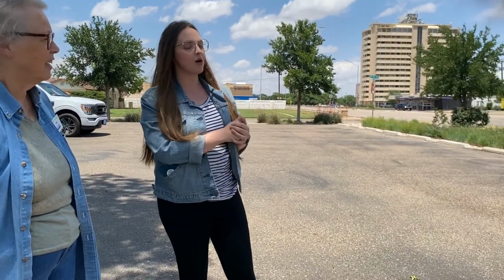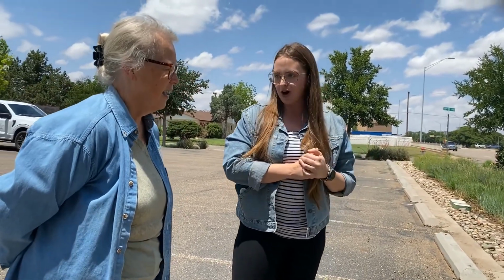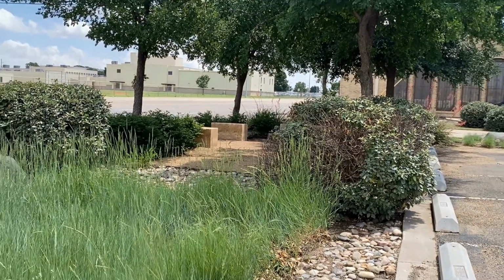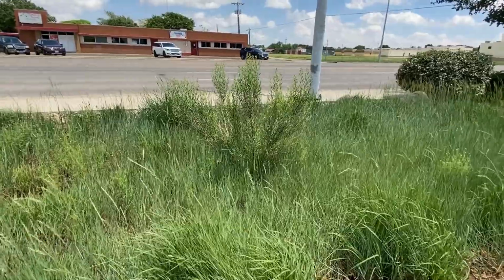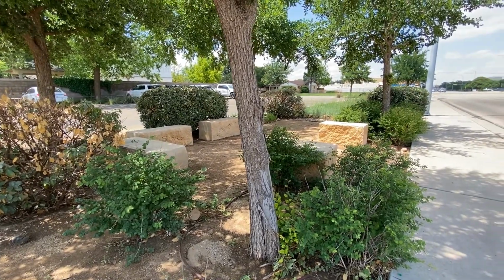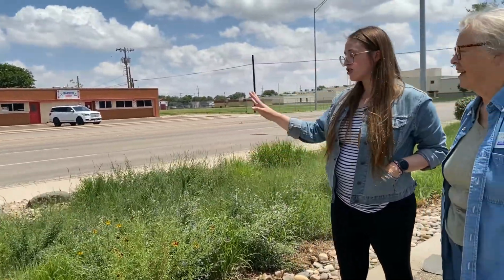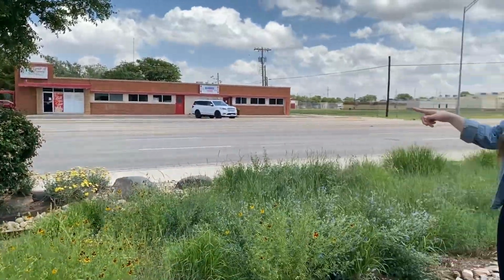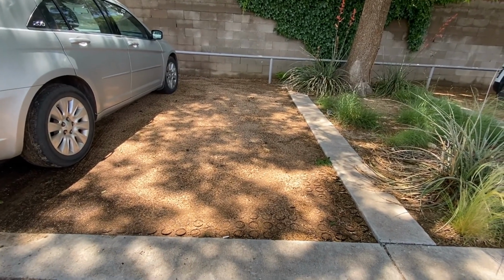Lubbock Master Gardeners: Water Wise Landscaping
Learn about water wise landscaping with the Lubbock Master Gardeners and High Plains Water District